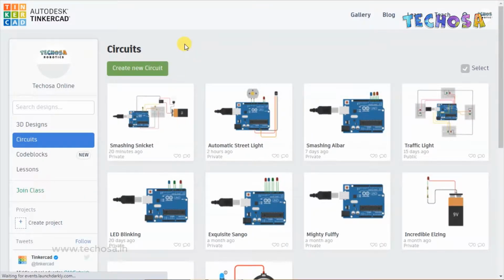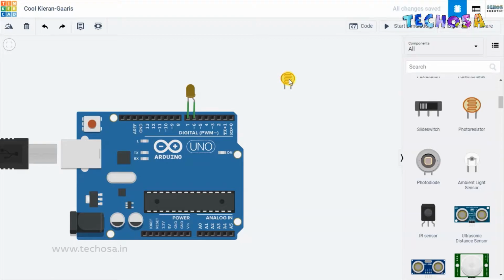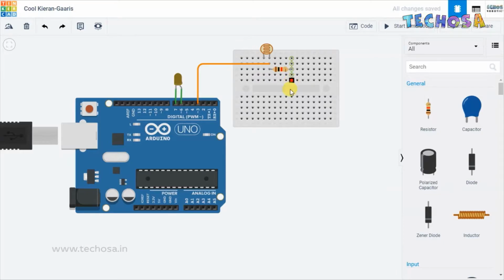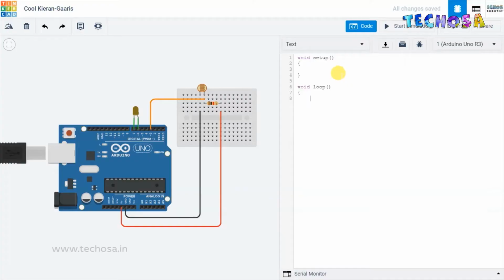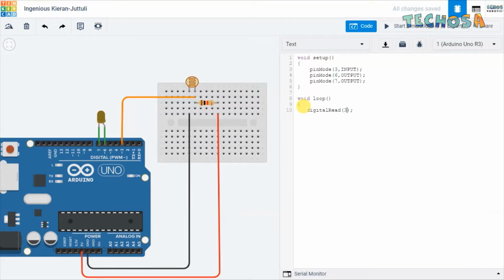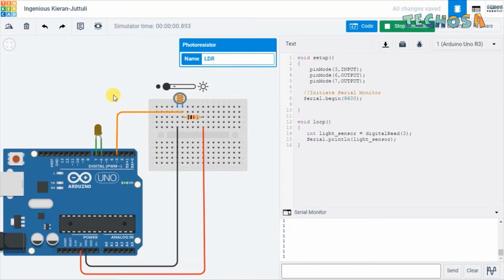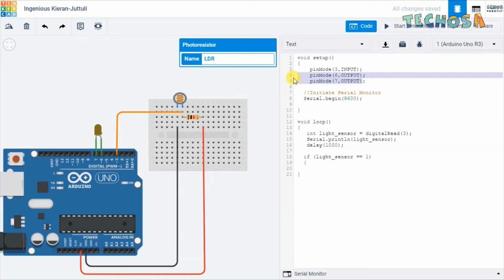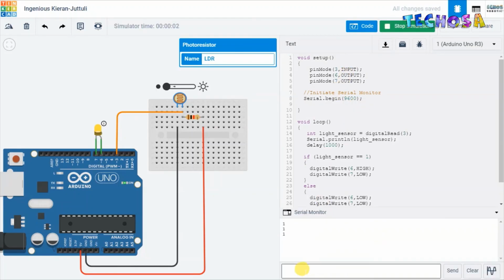Automatic Street Light